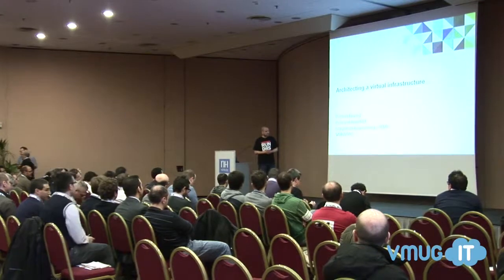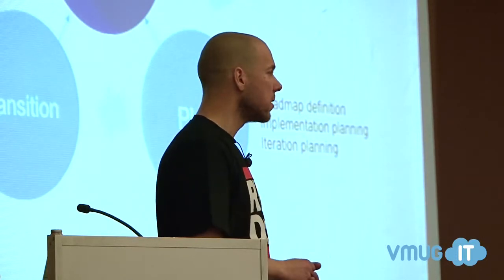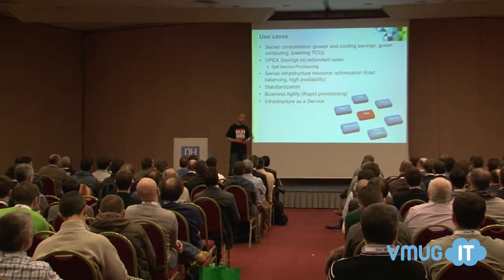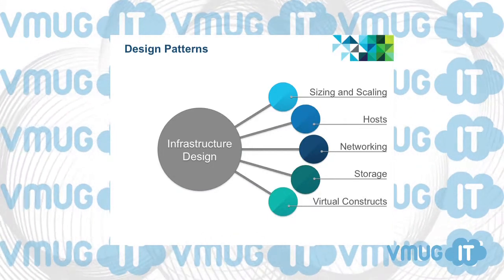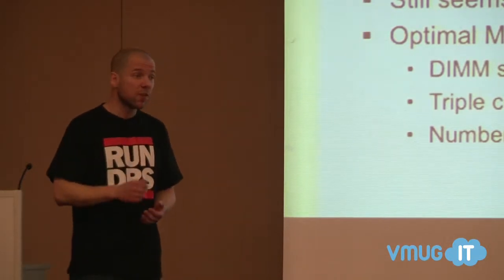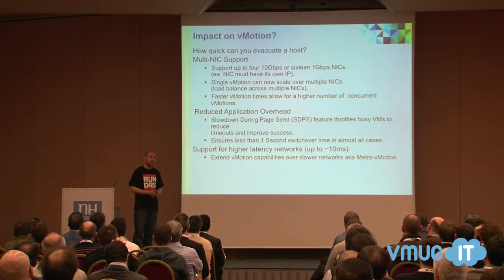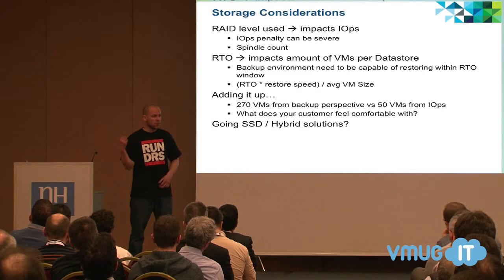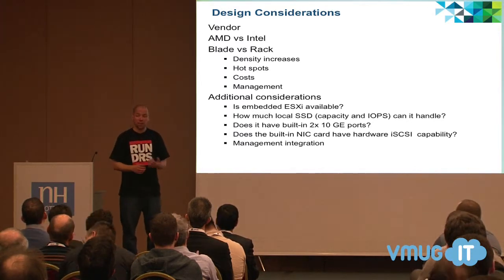VMUGIT User Conference 2013 - 04 - Duncan Epping "Architecting a virtual infrastructure"